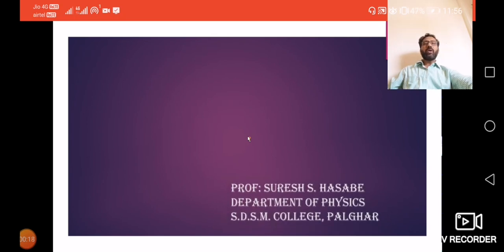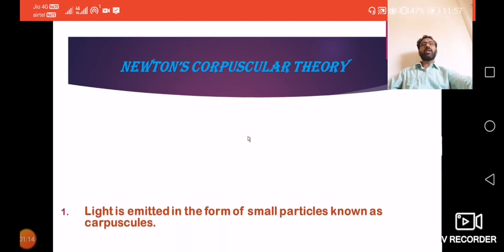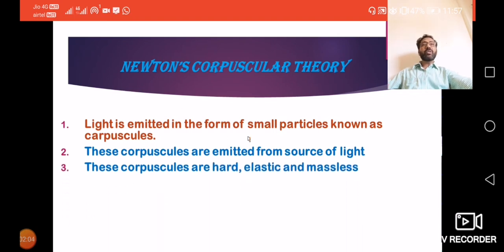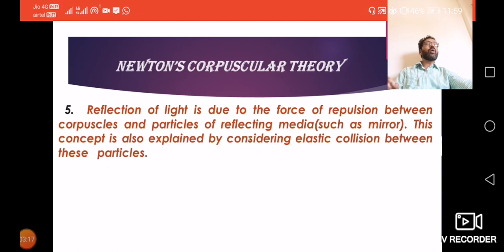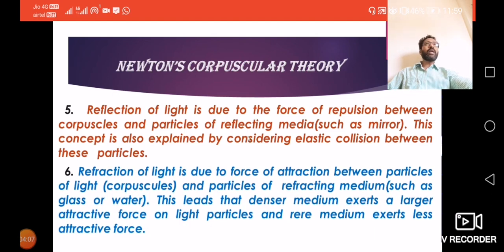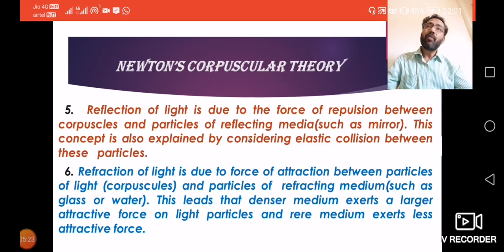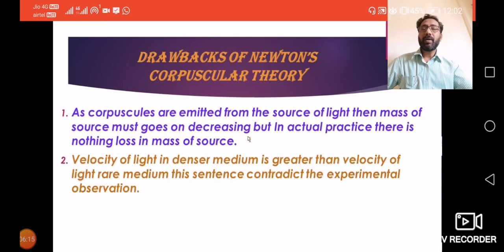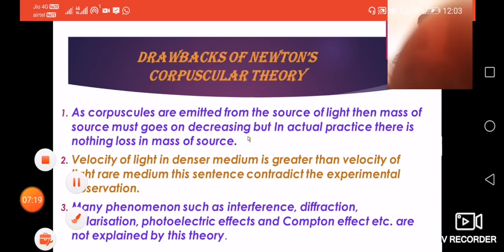Wave optics:1-- class 12.. Newton's Corpuscular theory.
##Simplified Physics by Suresh Hasabe Sir.
#This video is useful for 12th science students.
#This video explains the concept of Newton's corpuscular theory and it's drawbacks.